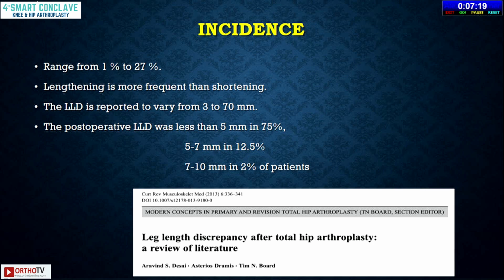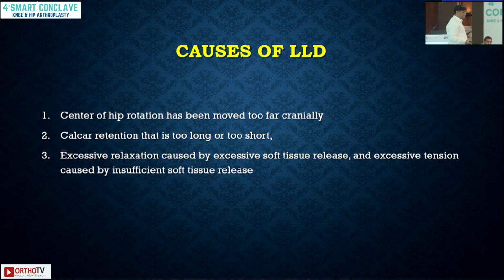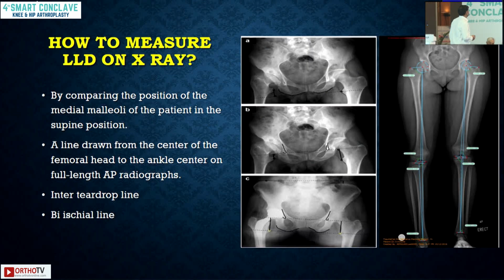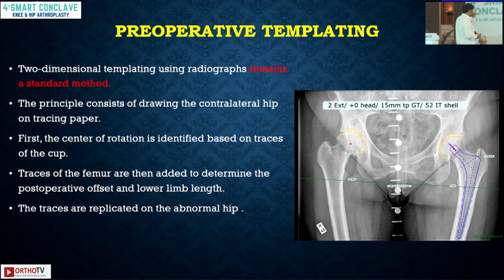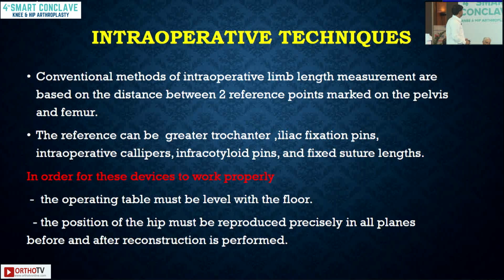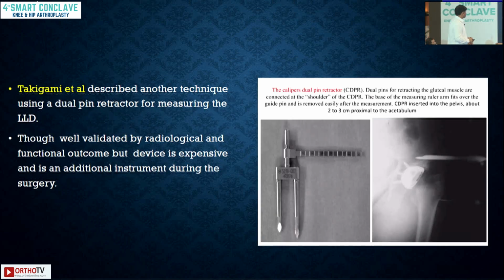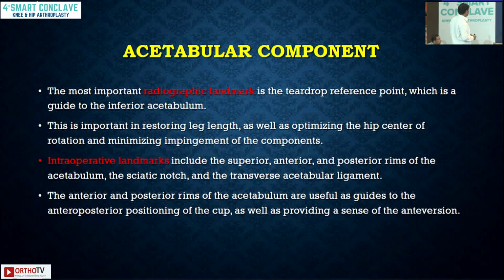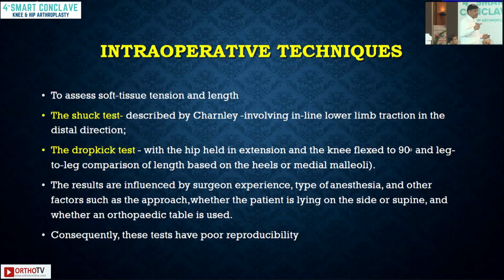Smart Conclave 2024 : How to get Leg Length Right - Dr. Sandeep Kumar